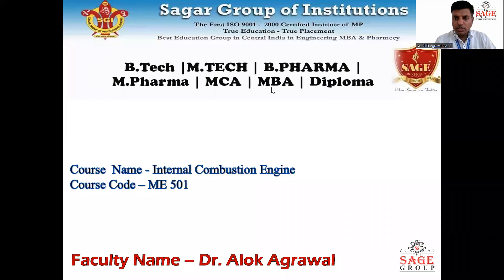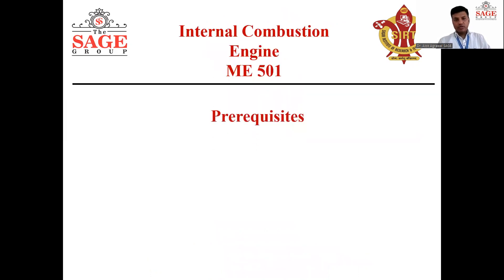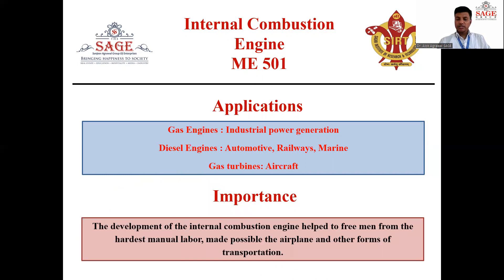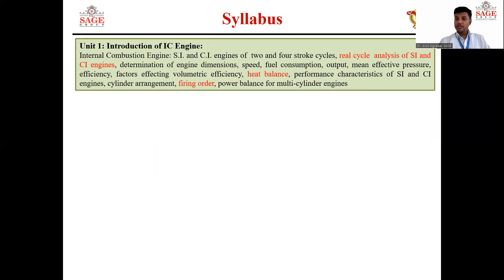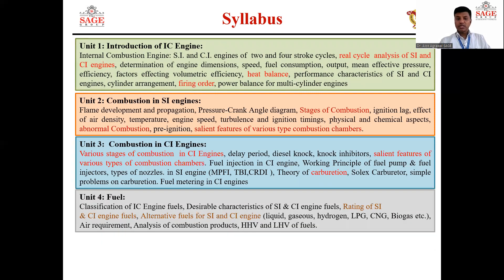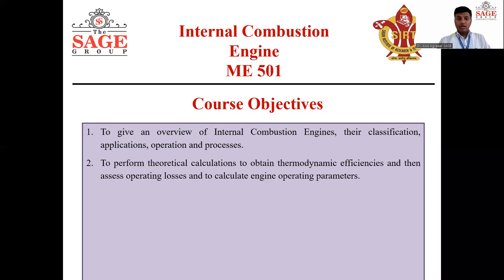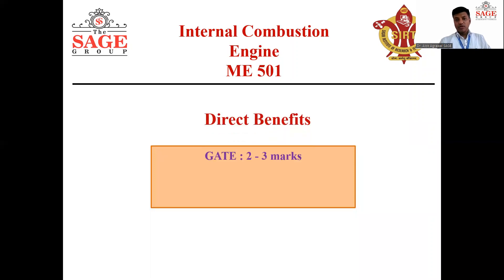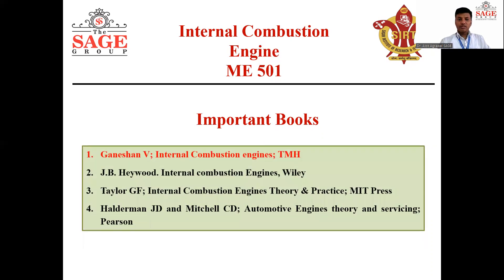ME 501 IC Engine_Scheme, syllabus, prerequisites, objectives, books, About subject